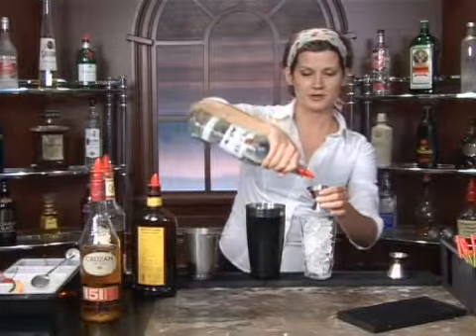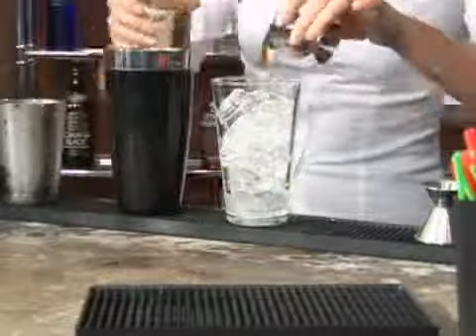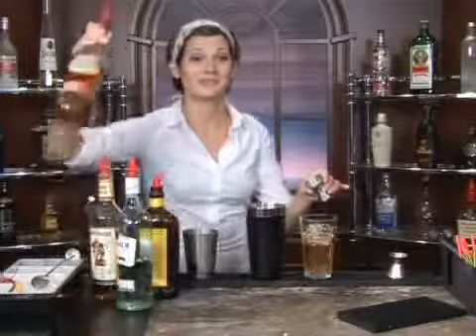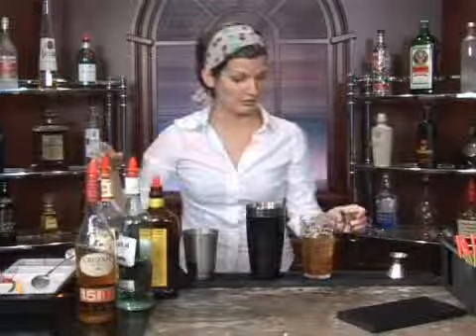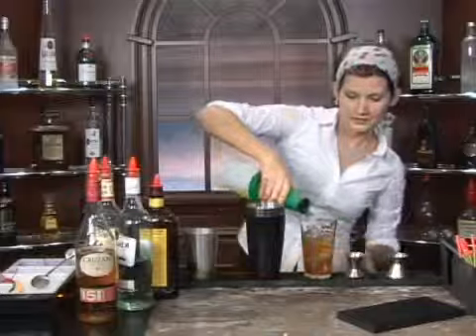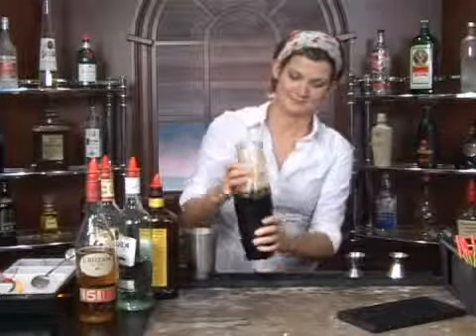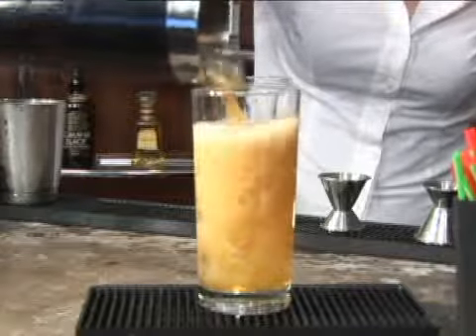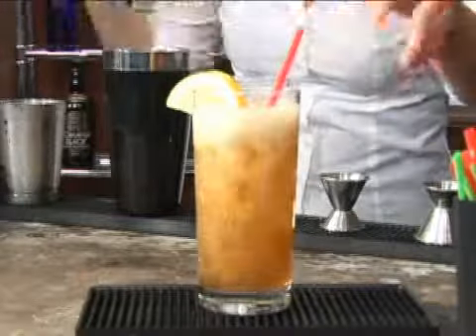How to Make the Utar Mixed Drink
How to Make the Utar Mixed Drink. Part of the series: Rum Mixed Drinks: Part 2. The Utar is a mixed drink with rum that's easy to make at home. Our professional bartender shows you how in this free video on mixing drinks.